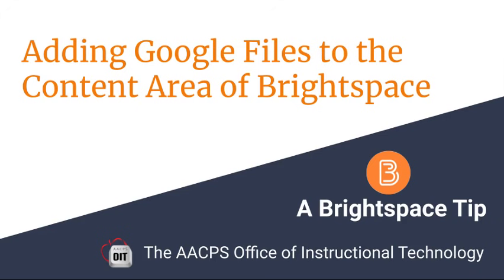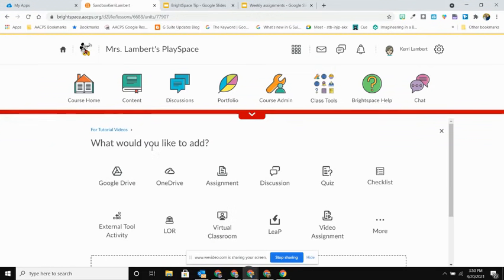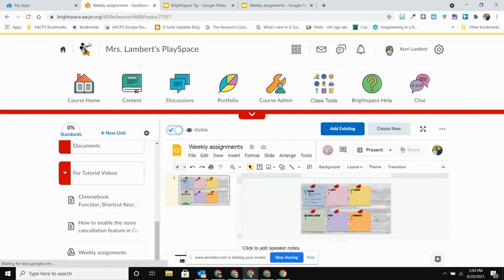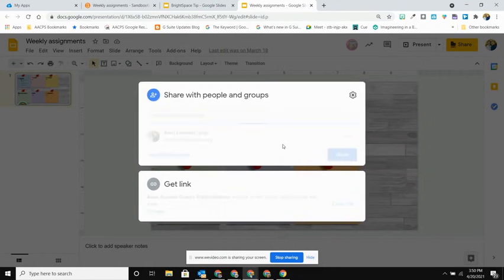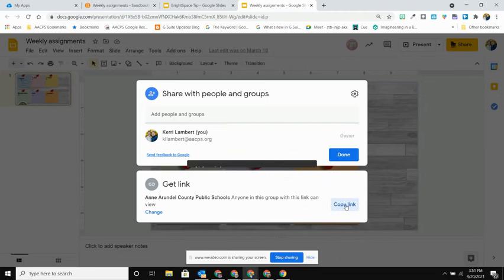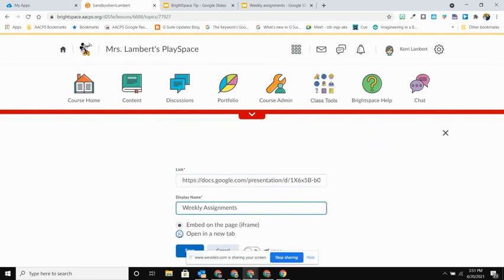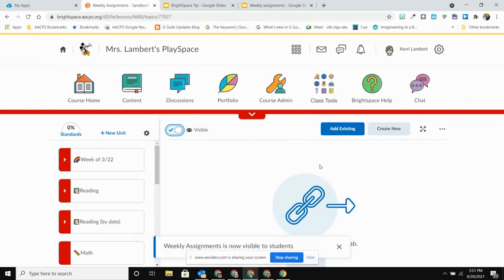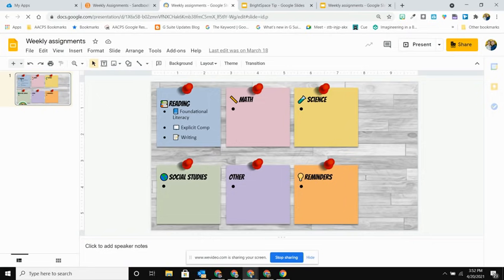Adding Google Files to Brightspace Content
Learn how to make Google content larger on the screen for your students by using the web link option.